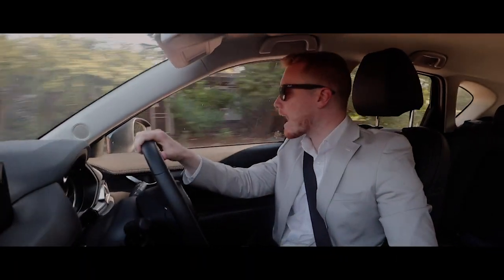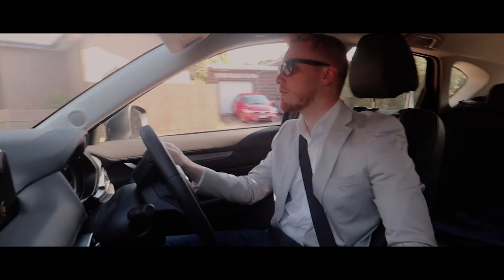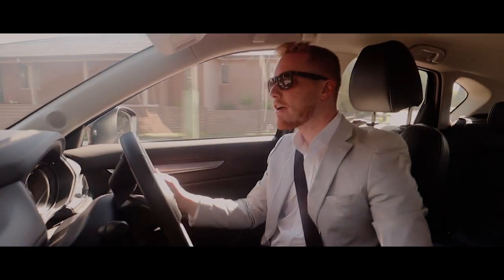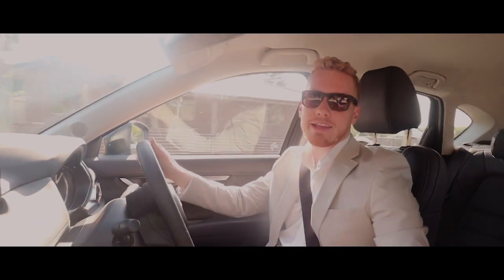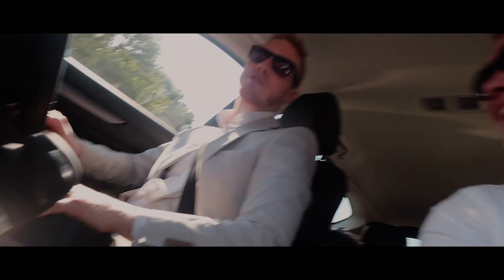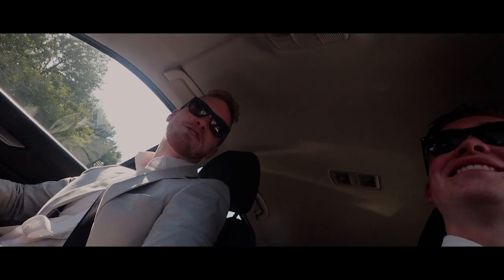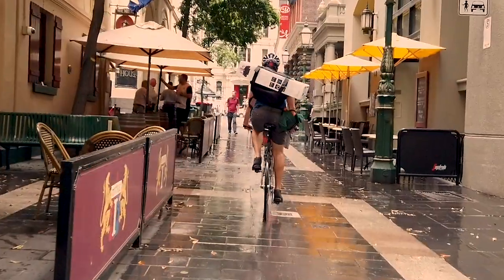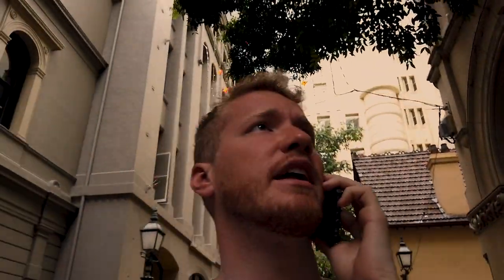Melbourne - Real Estate Vlog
A typical start to the year in real estate. Checking in on development projects. Showing properties for sale. Melbourne Real Estate, behind the scenes of the australian housing market.